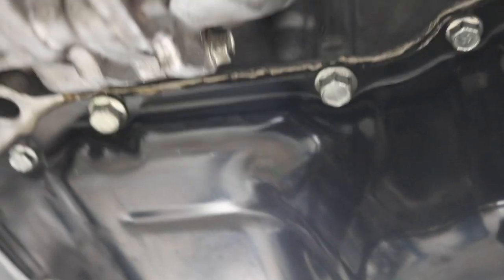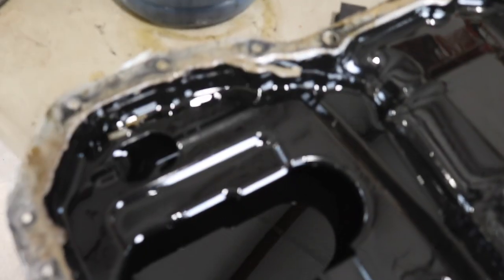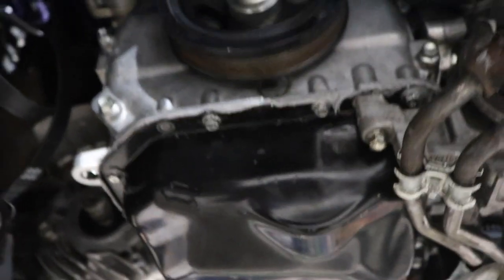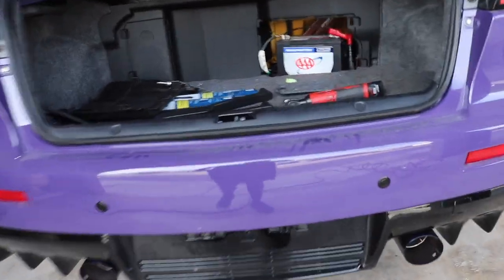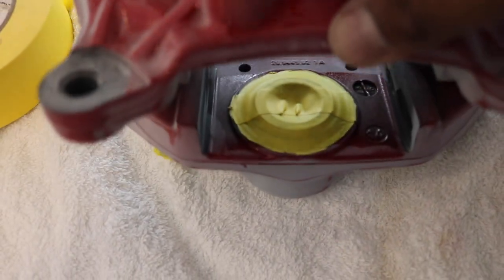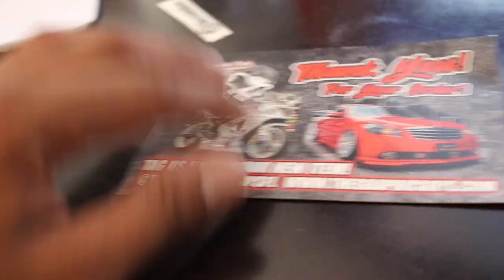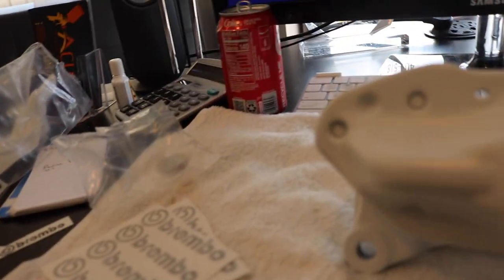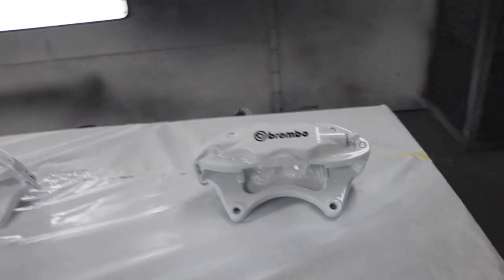REBUILDING a WRECKED Mitsubishi Evo X - Brembo Caliper Refinishing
On this weeks Vlog.  Oil Pan is leaking so I decided to remove it and see why its leaking.  Also I have a set of Brembo calipers that I always wanted to change the color on.  This is the fast way to do it, I cut almost every corner, lets see how well they come out?